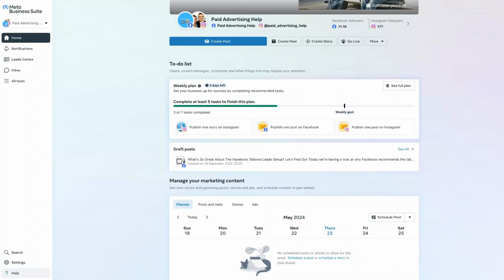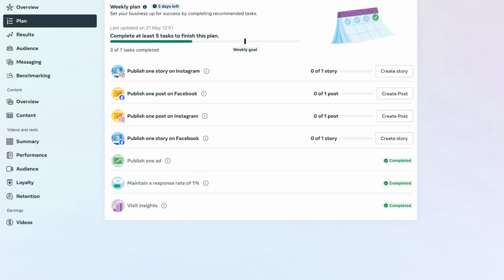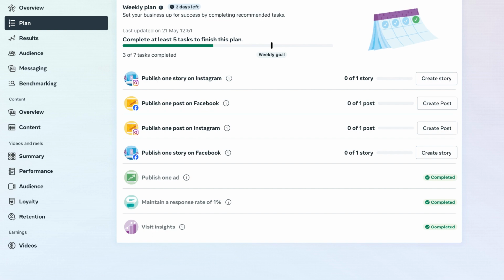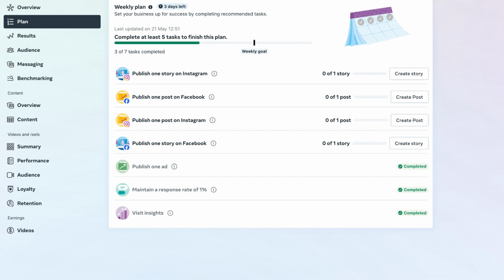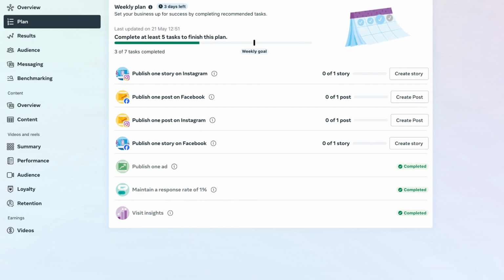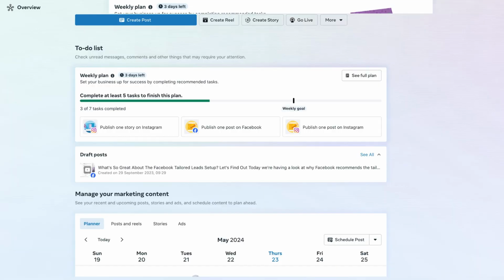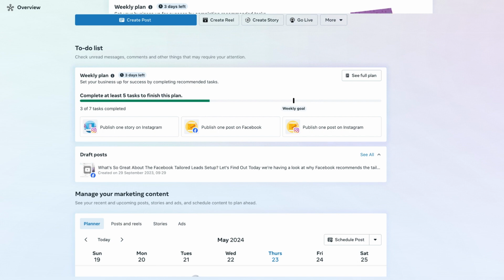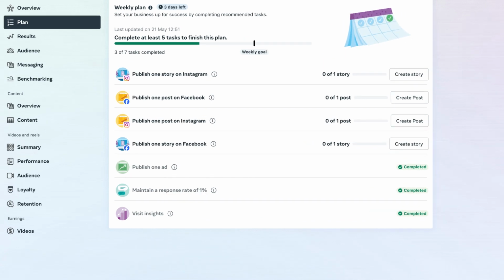The Secret Weapon Inside the Meta Business Suite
Unlock the power of the new tool in Meta Business Suite - the Weekly Plan section! Learn how to use this secret weapon to create more compelling content for your business.